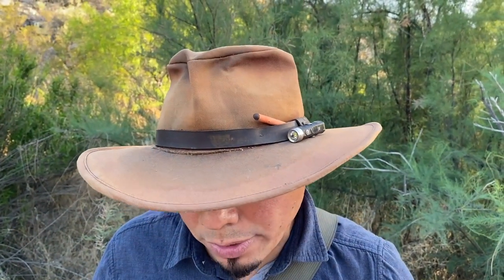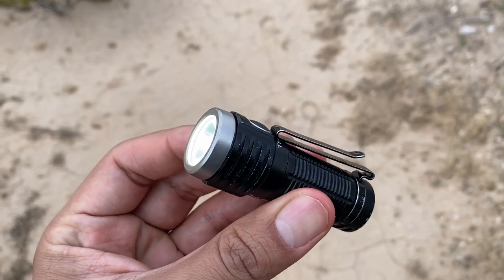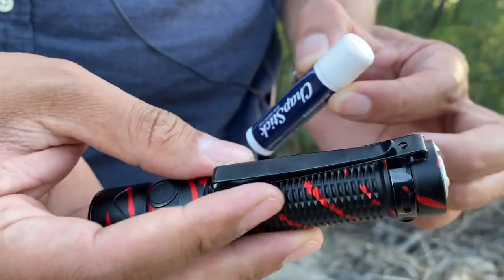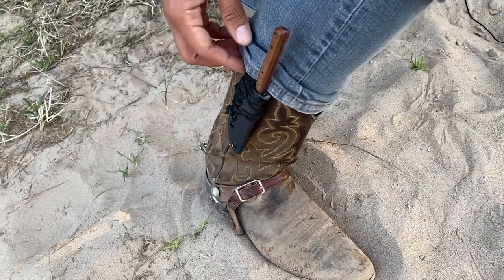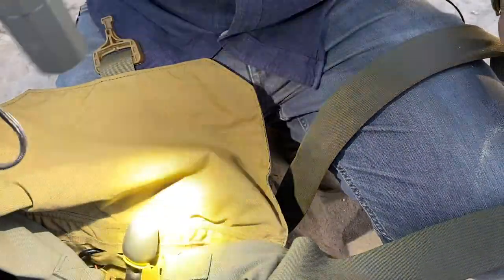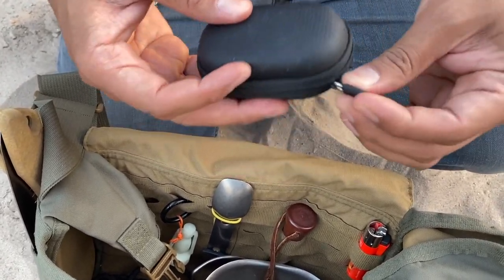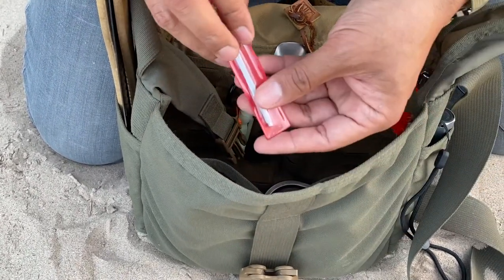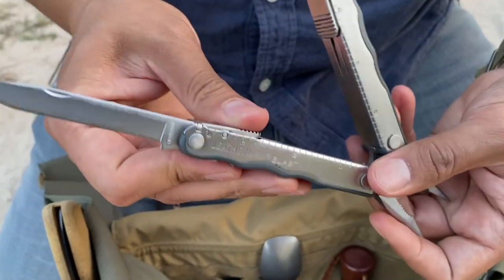Spring ‘23 EDC Update! New Saw, New Flashlights, Bringing back some Classics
Purchase most of these items at our store!
Junkyard Fox Amazon Store:

Snake Eater Knife Makers site: woodsteelknives.com